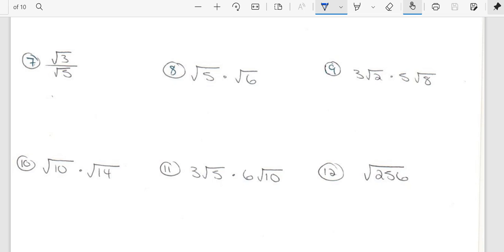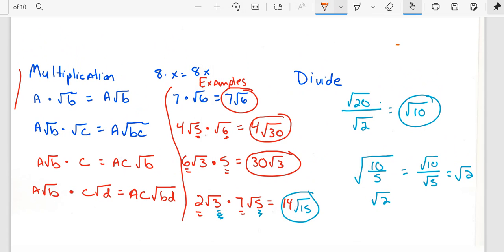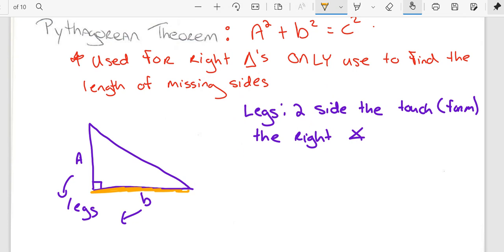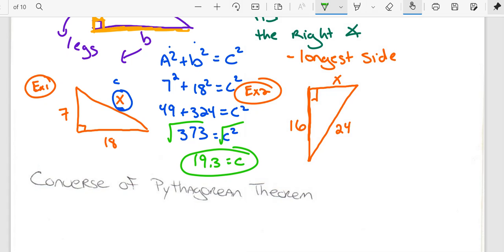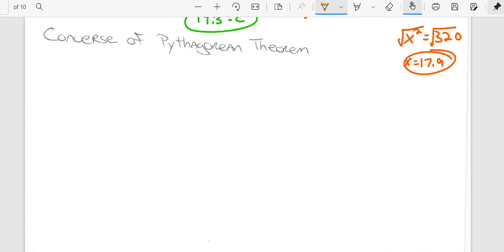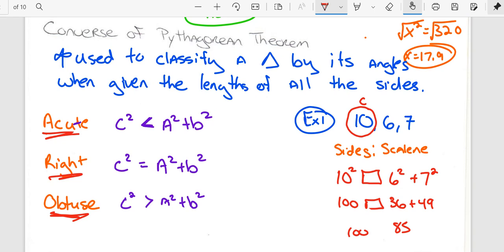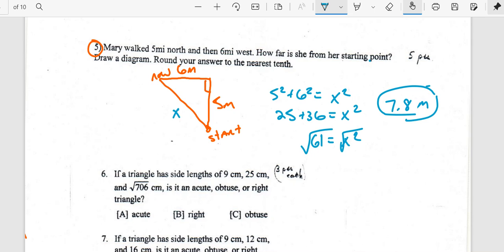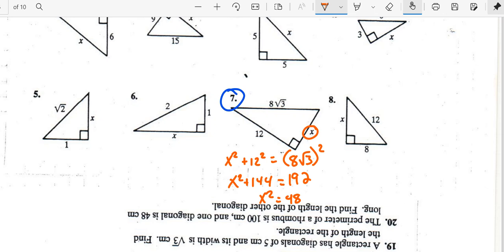Intro Pythagorean Theorem & Converse Pythag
How to use Pythagorean Theorem & Converse Pythagorean Theorem